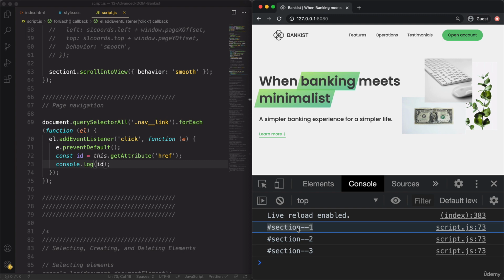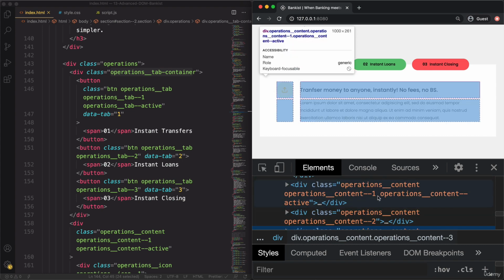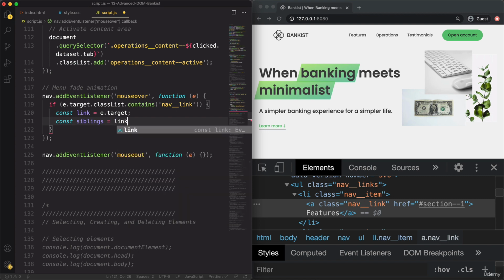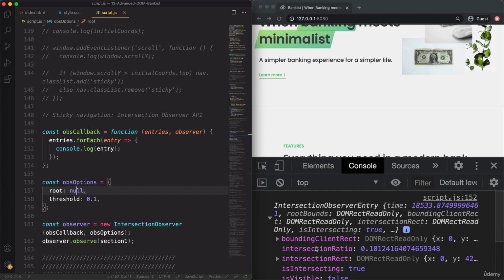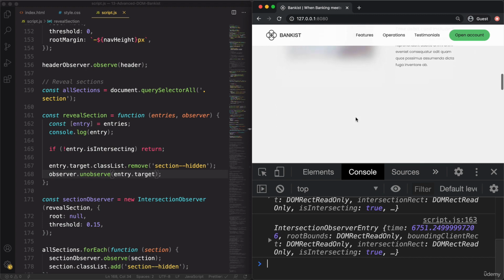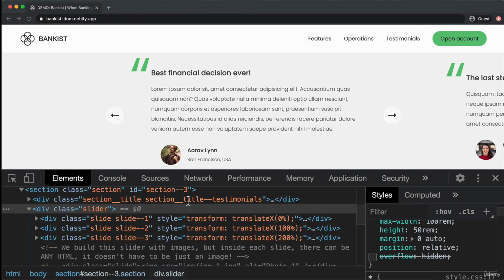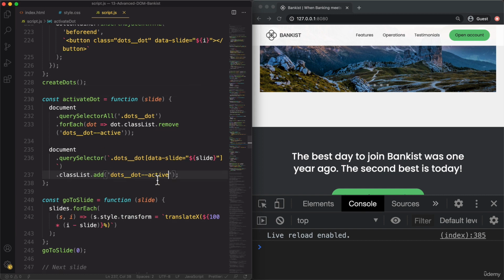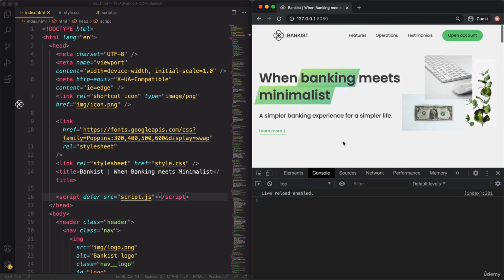JS HTML Part 10 - 02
20:00 - closest (ближайшие родительский класс по заданным параметрам)
1:17:00 - sticky nav
1:41:40 - размытие при прокрутке
1:53:00 - lazy loading imgs